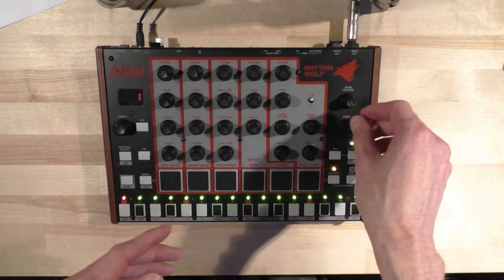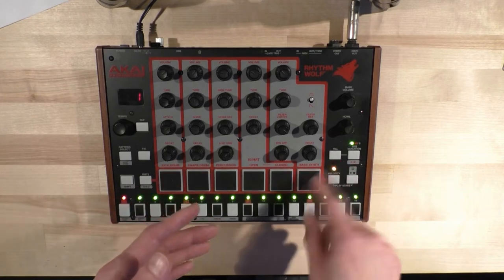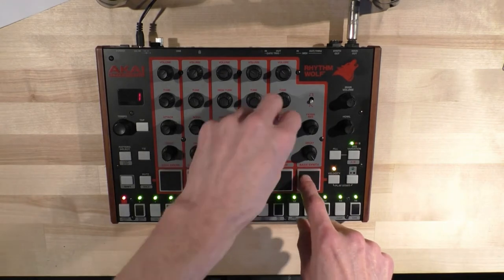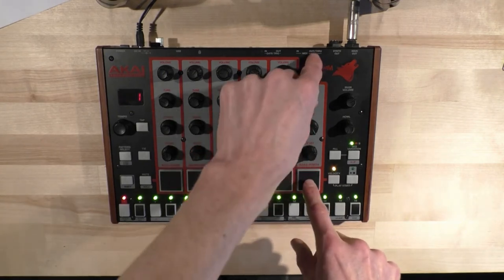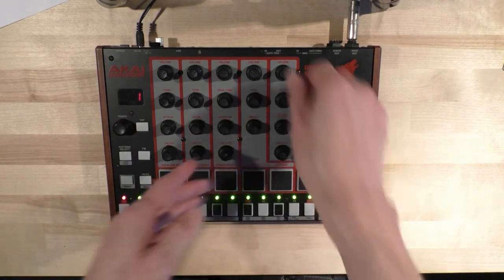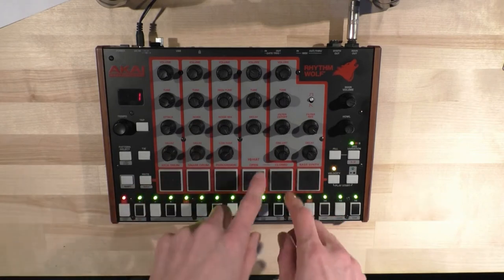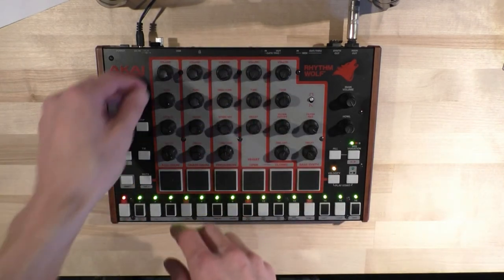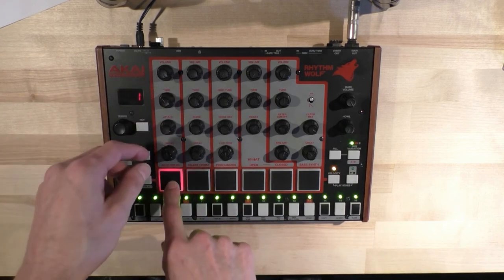Rhythm Wolf Mods - Part 1 - Overview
this is a quick overview of the mods done to the Rhythm wolf.  full details can be found here:

Note: voice is only in the right channel, so the synth voices can be heard more clearly in the left channel.

you can check out the initial stock sounds with analysis in the previous vidoes: